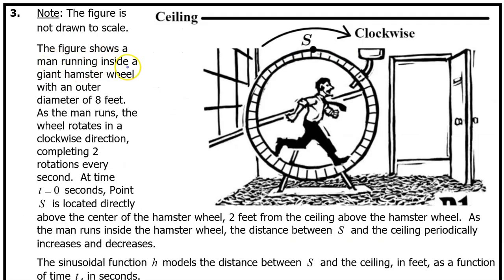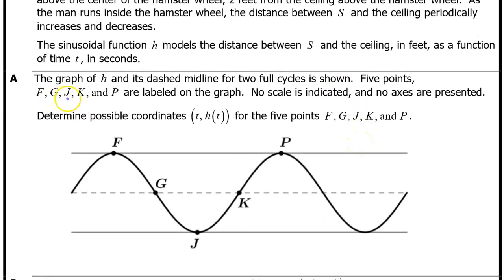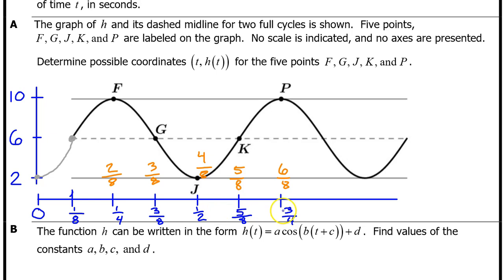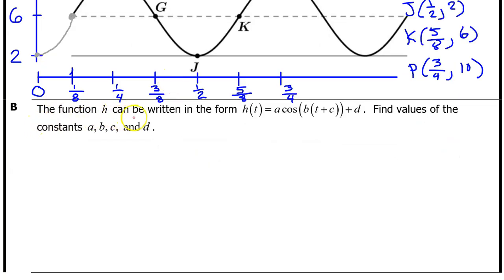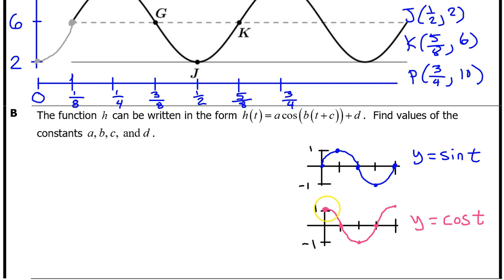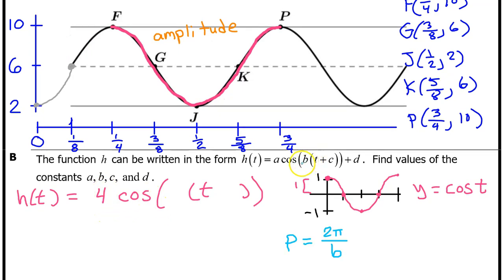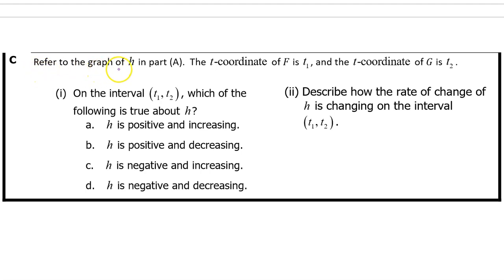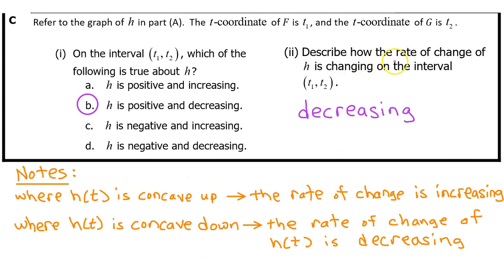2005 FRQ 3 - Sinusoidal Modeling (Model E) [AP Precalculus]